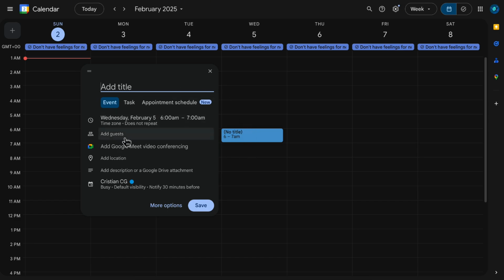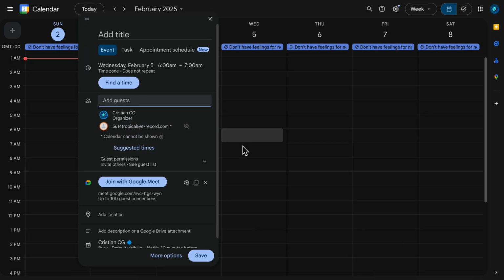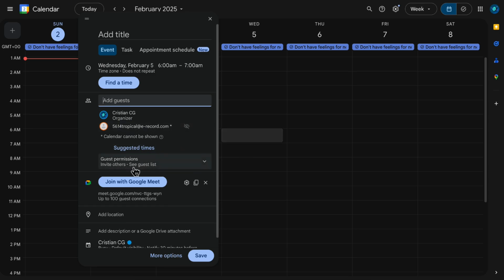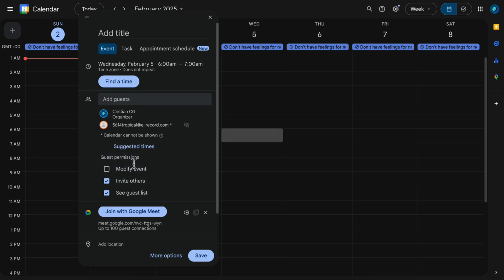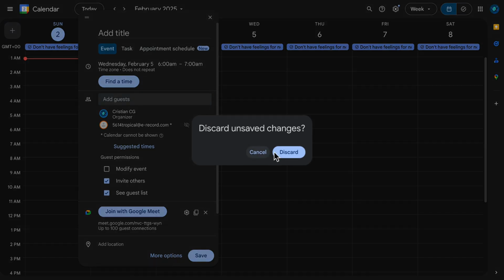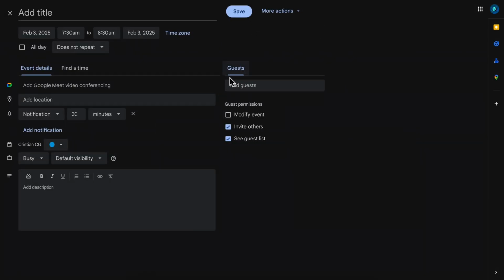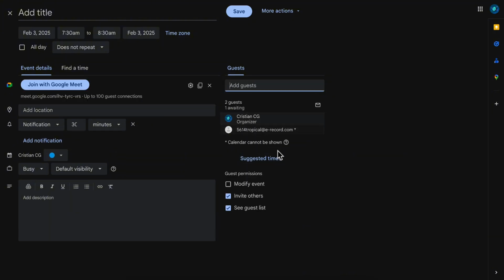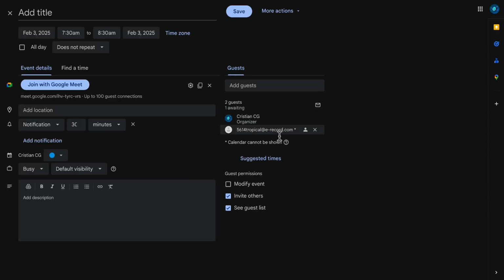How To Send Google Calendar Invite in Email (2025)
In this video, I will show you how to send google calendar invite in email.

Want to send a Google Calendar invite via email? In this tutorial, we’ll show you how to quickly create and send calendar invites through Google Calendar, so your recipients can easily add the event to their schedules.

📌 What you'll learn in this video:

How to create an event in Google Calendar and add attendees.
Step-by-step guide to sending calendar invites through email.
Tips for managing RSVPs and event details in Google Calendar.

🔗 Ready to send a Google Calendar invite? Watch now and follow the steps to make scheduling a breeze!